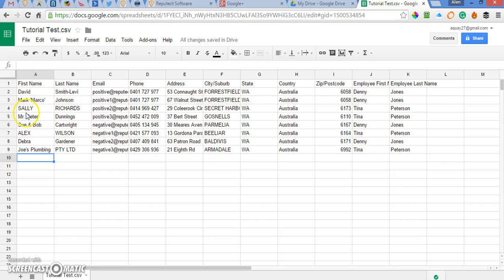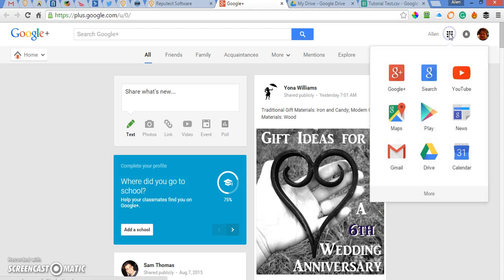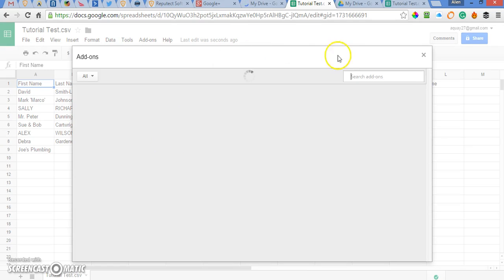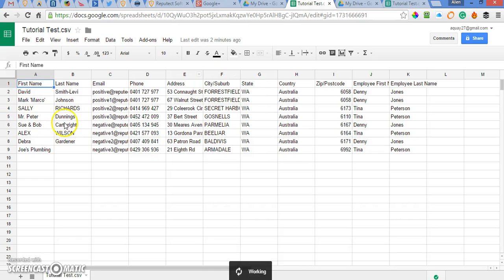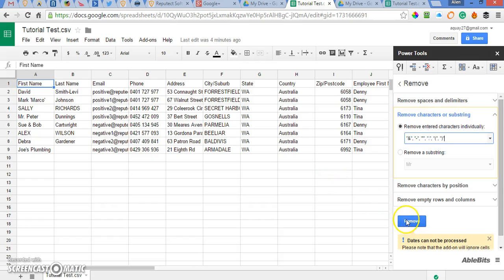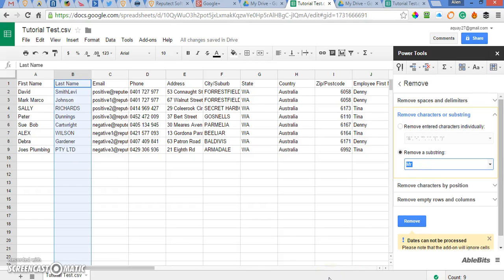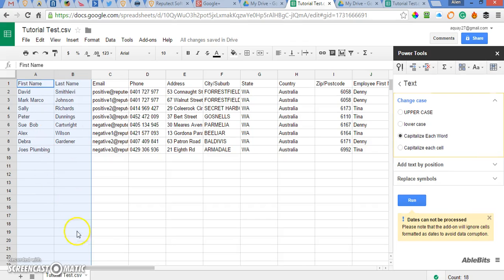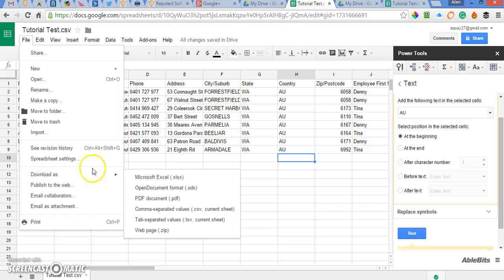Using Power Tools to Format Your Spread Sheet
In this video will shows how to successfully format a spreadsheet to upload into Reputect Software